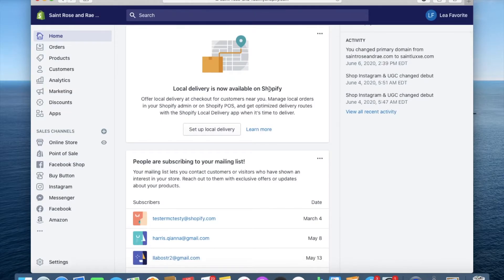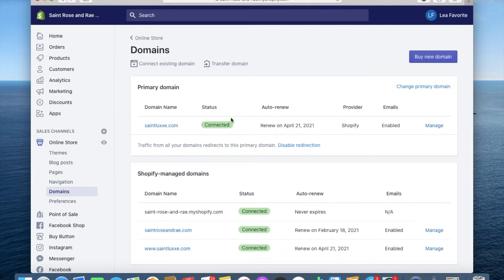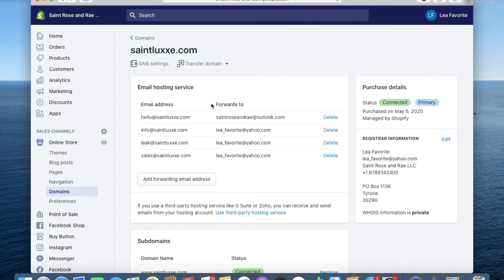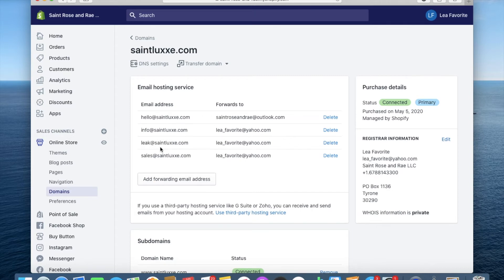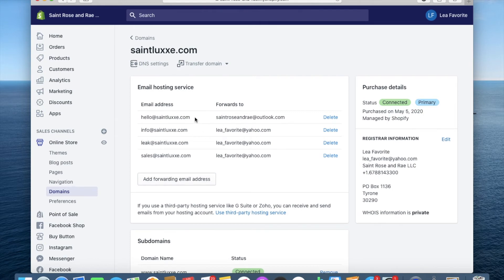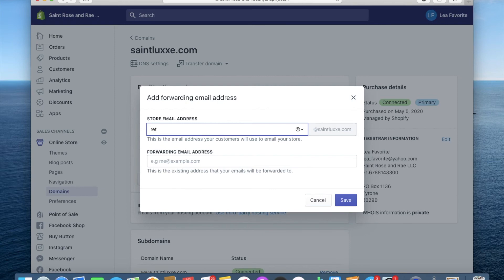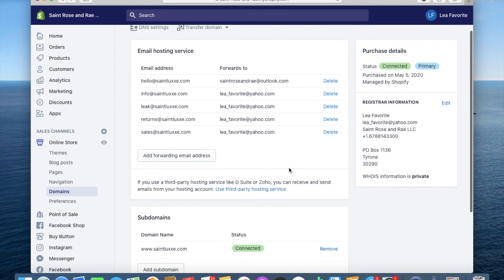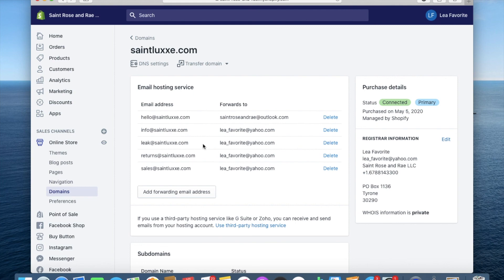How To Create Your Free Professional Email W/ Shopify. *DETAILED*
Hey Guys! Today's video will show you how to create your free professional email using your Shopify's Store Domain. It's So Simple, even you can do it.  Here's a detailed tutorial on how I created my professional email. Thumb's up this video if you enjoyed it.